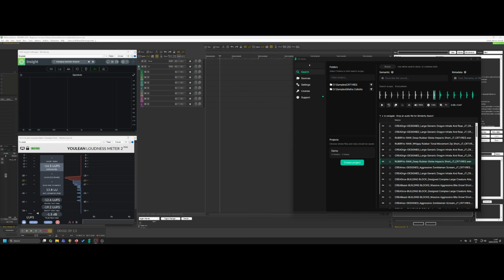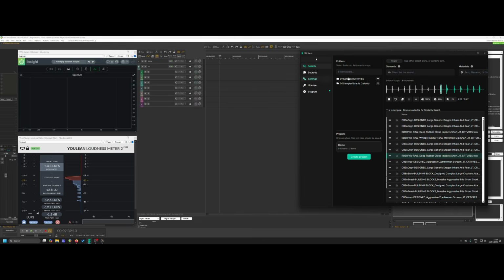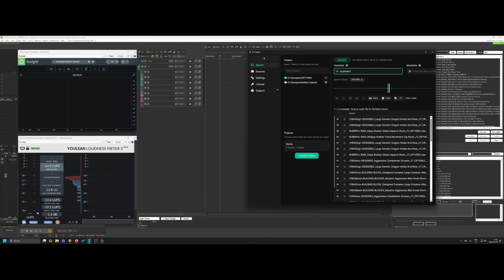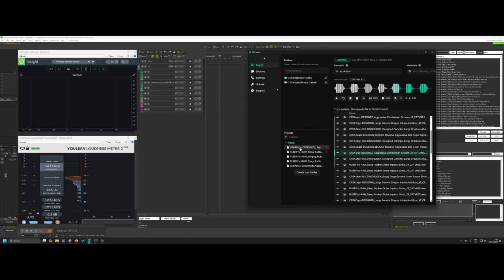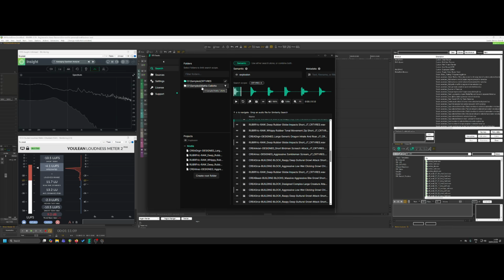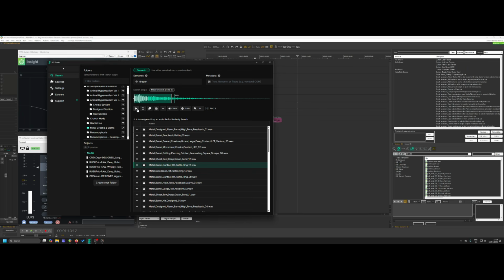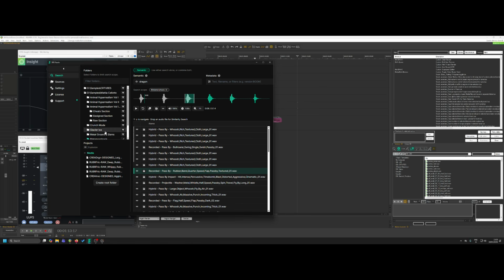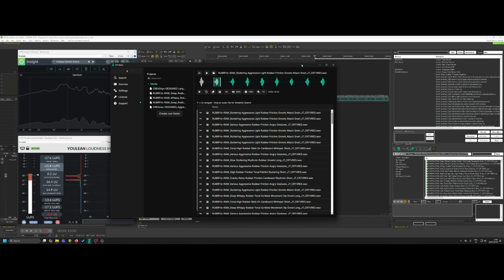SFX Stacks Demo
Quick look at SFX Stacks. I think this tool has great potential and will only get better with more users!

Thanks to @mattiacellottoaudiolibraries for allowing me to use their libraries for demo purposes!